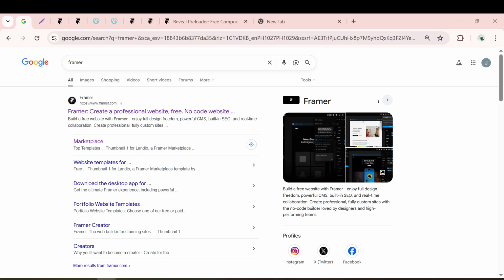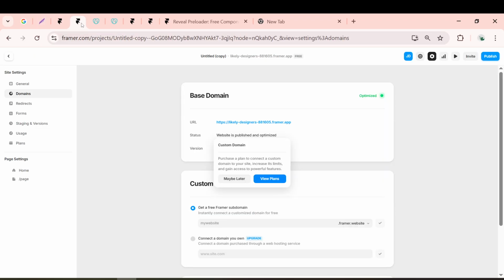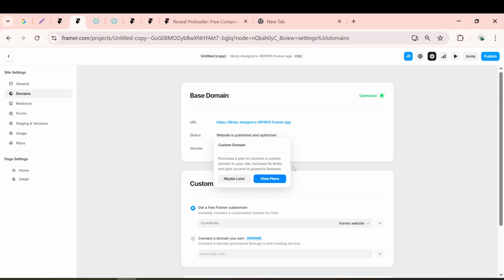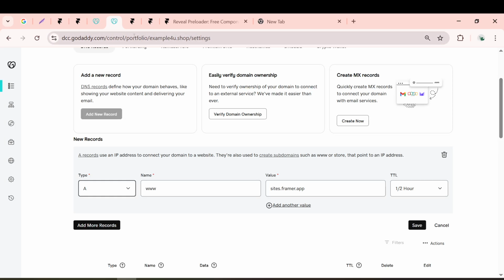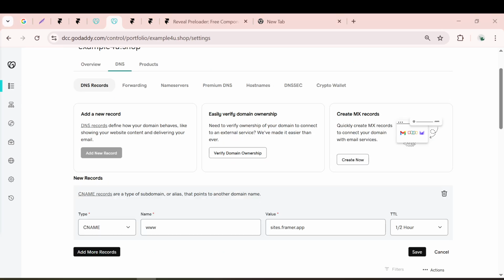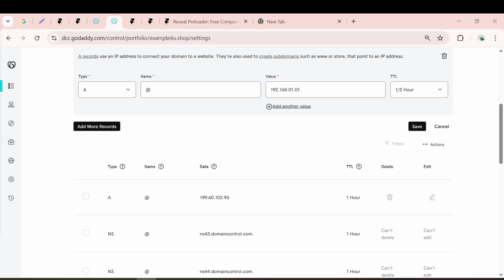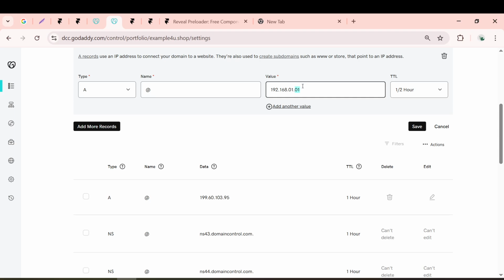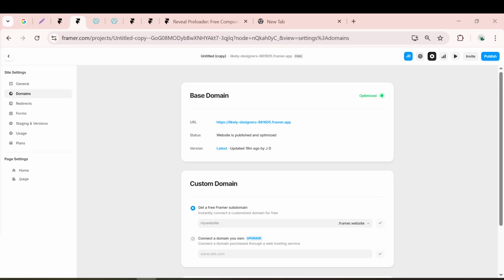How to Connect GoDaddy Domain to Framer [2026 Full Guide]